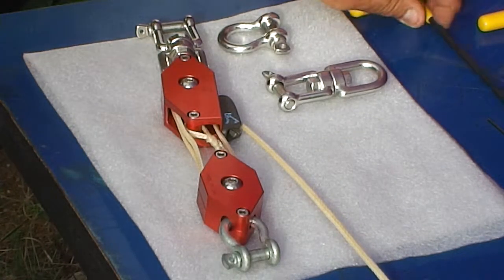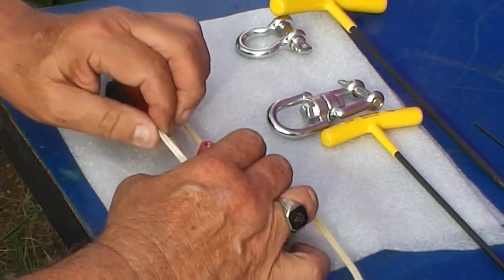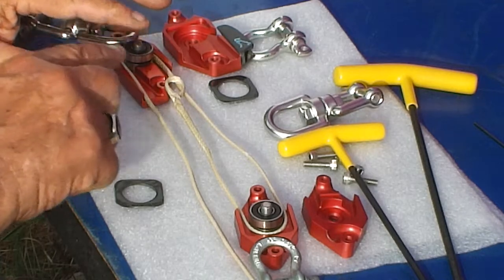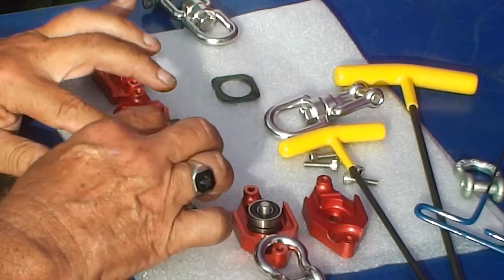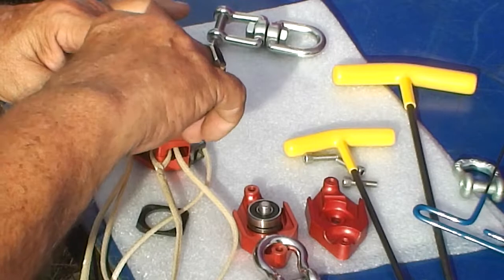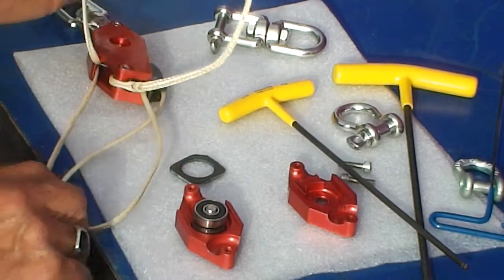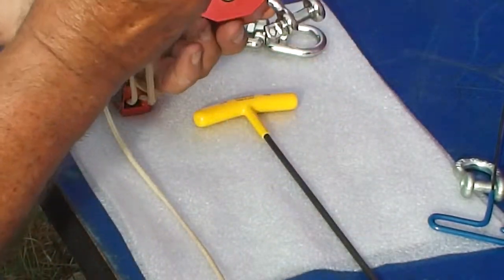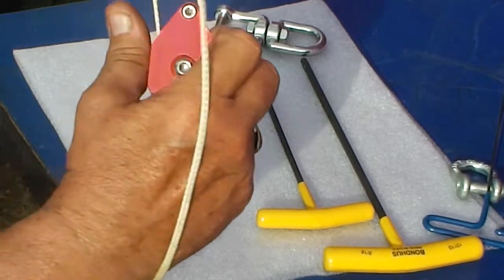How to re-thread your Nifty-Lift block and tackle rope pulley system (for sale at nifty-lift.com).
How to re-thread your Nifty-Lift block and tackle rope pulley system. (Buy block and tackle for sale

The Nifty-Lift.com block and tackle comes in two models, Basic and Deluxe. The Deluxe pulley system has a locking cleat and is more for lifting, whereas the Basic is more for horizontal pulling.  Both are made of solid aluminum, stainless steel bolts and roller bearings, and come with 40' of High-tech shuttle parachute cord (1,600 lb tensile strength) for the rope pulley and two 7' lanyards.

This is a strong yet small block and tackle for sale only at nifty-lift.com

Check out many YouTube reviews...